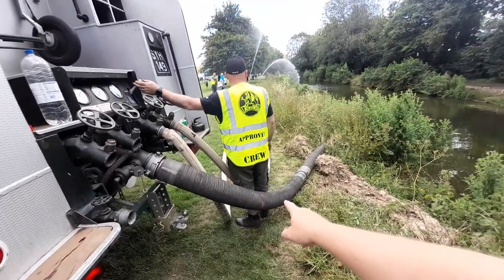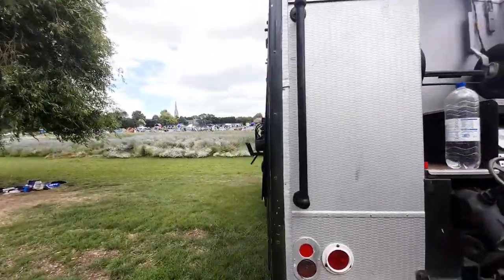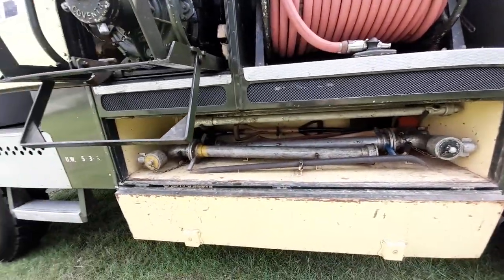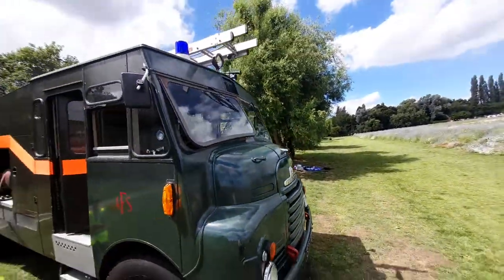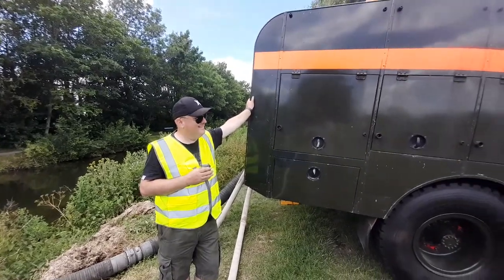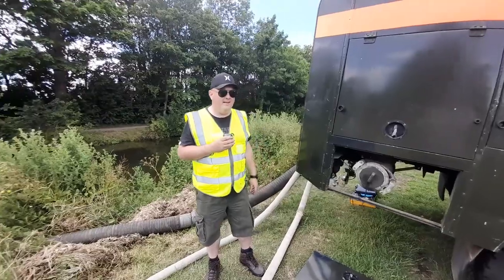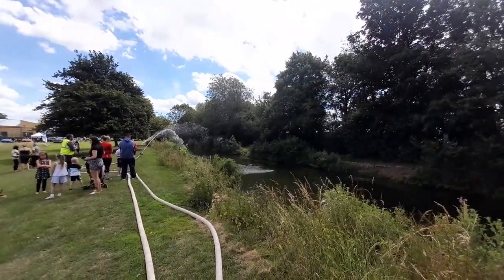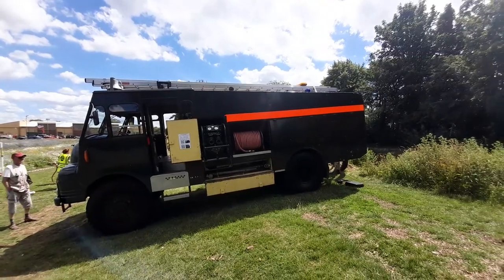Famous Green Goddess Fire Engine Look around and History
A working Green Goddess in action at the town festival

The Green Goddess is the colloquial name for the RLHZ Self Propelled Pump manufactured by Bedford Vehicles, a fire engine used originally by the Auxiliary Fire Service (AFS), and latterly held in reserve by the Home Office until 2004, and available when required to deal with exceptional events, including being operated ...
Engine: 4.9 L (300 cu in) 110 bhp (82 kW) I6 p.

Join us on face book and Instagram by the same name